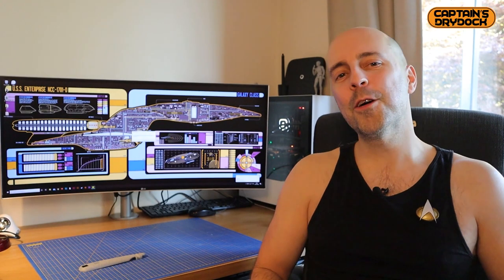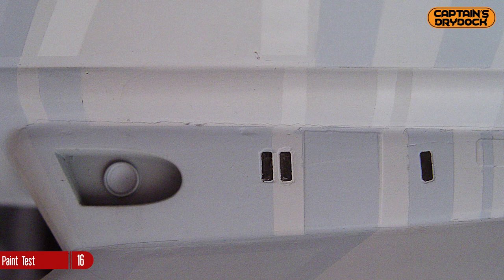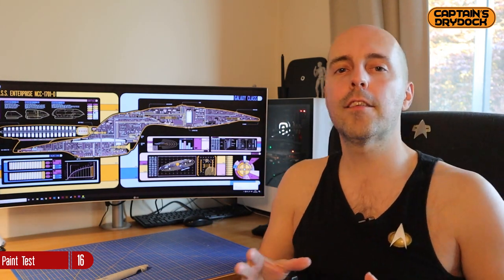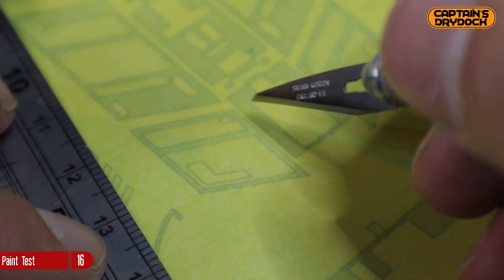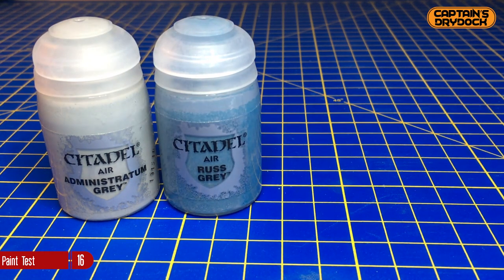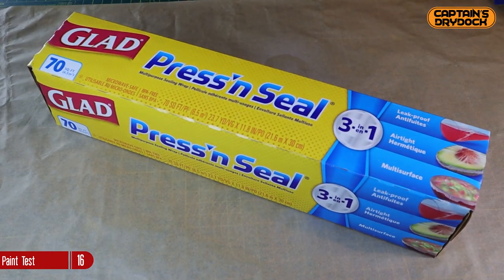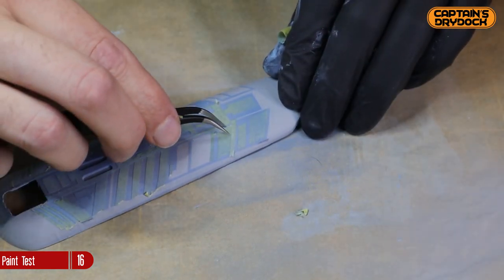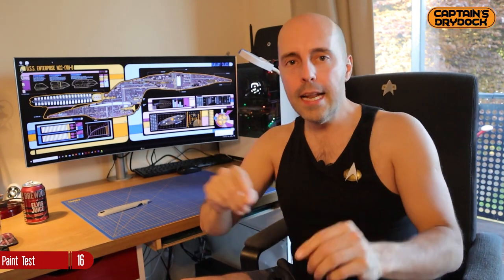Building the Enterprise D: Episode 16 Paint Test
Making sure the colours and method is right before applying to the pride & joy.